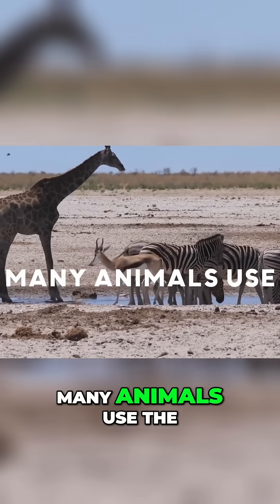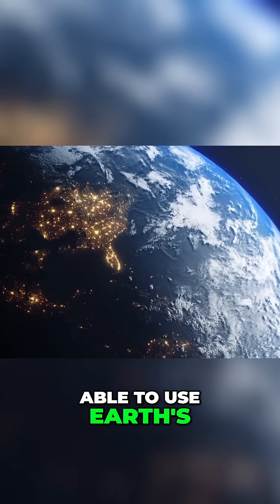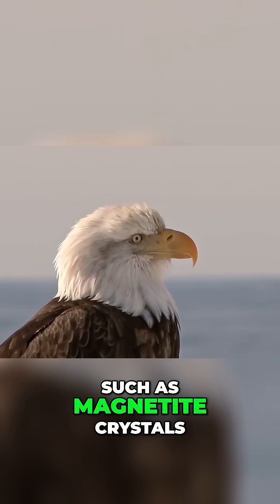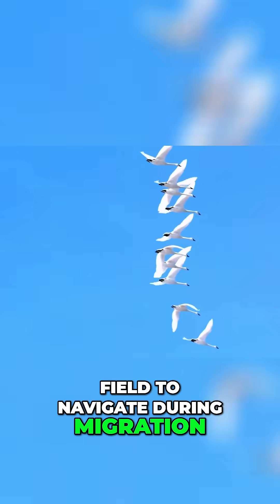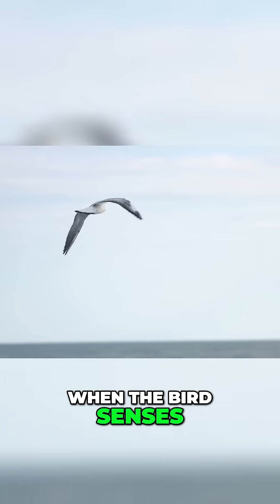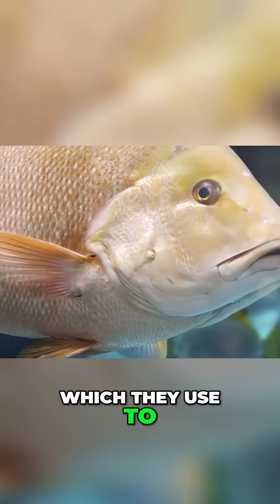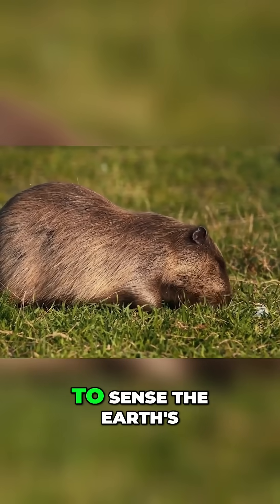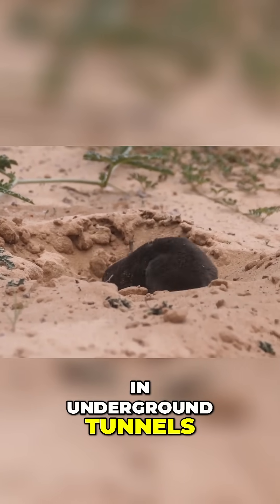WILD Science Facts That Sound Fake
Get ready to be amazed by the incredible world of animals! In this video, you’ll uncover a science fact that seems almost too wild to be true — yet it’s a real phenomenon happening right here on Earth. Nature is filled with creatures that defy expectations, from their unbelievable abilities to their mind-boggling adaptations. This isn’t just another fun fact; it’s the kind of discovery that will leave you wondering what other secrets the animal kingdom might be hiding. Whether you’re a lifelong animal lover, a curious mind, or just someone who loves learning things that make you say “No way!”, this video is guaranteed to surprise and delight. It's a quick dive into the unbelievable — the kind of thing that will have you sharing what you learned with everyone you know. Prepare to have your perspective on the natural world flipped upside down, and leave with a deeper appreciation for the hidden brilliance of the creatures all around us. You’ll never look at animals the same way again!